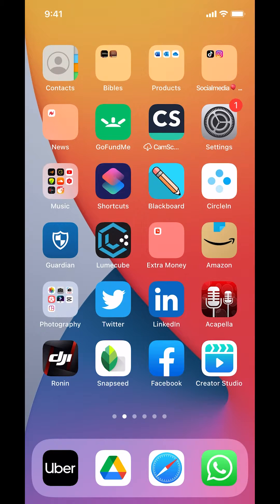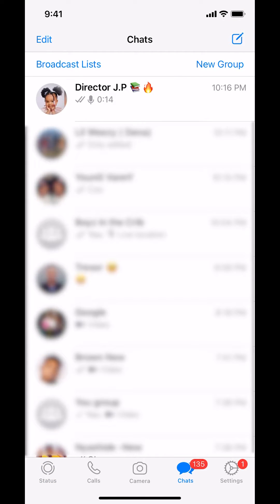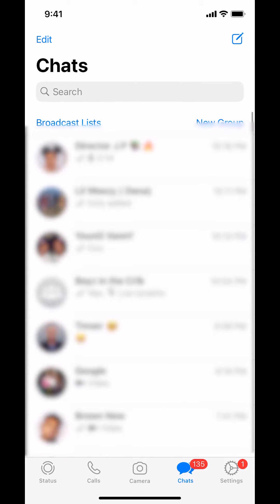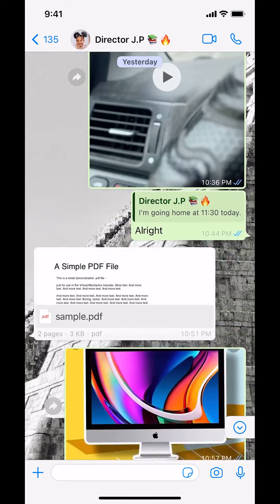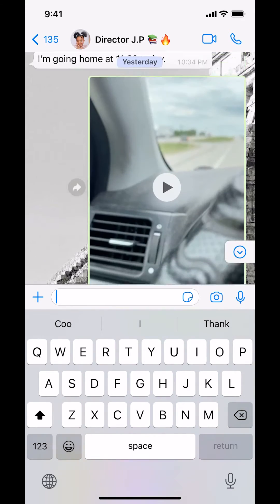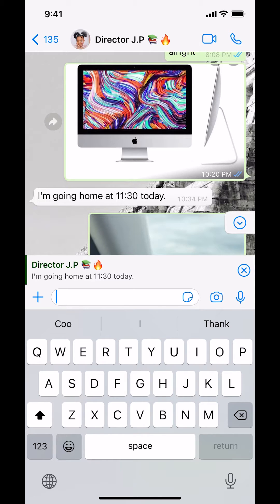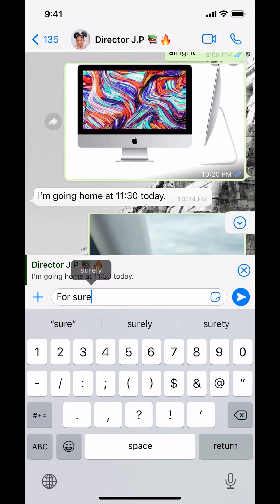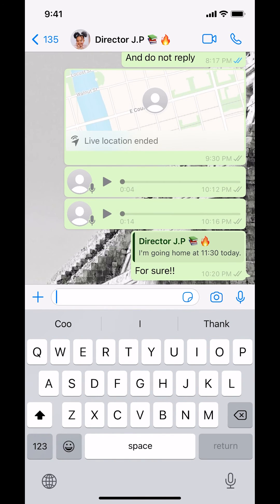How To Reply To A Specific Message On WhatsApp iPhone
This video shows How To Reply To A Specific Message On WhatsApp iPhone.